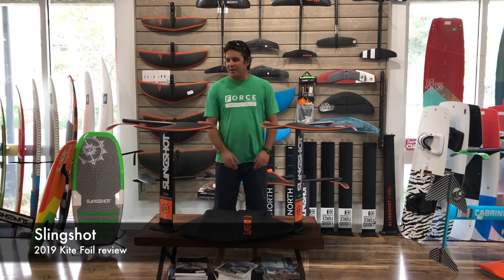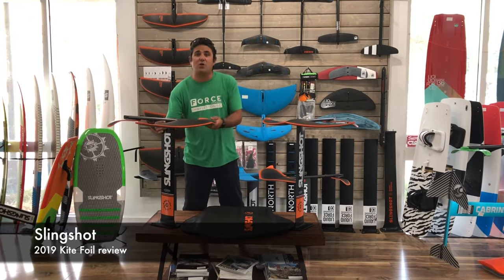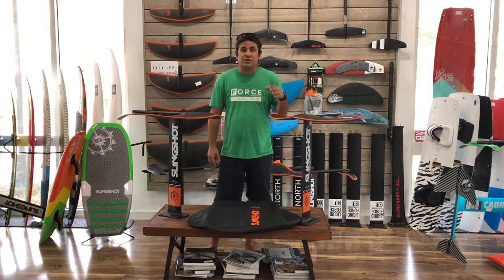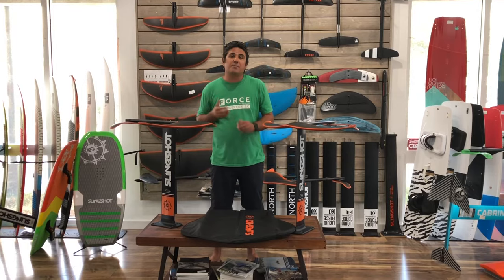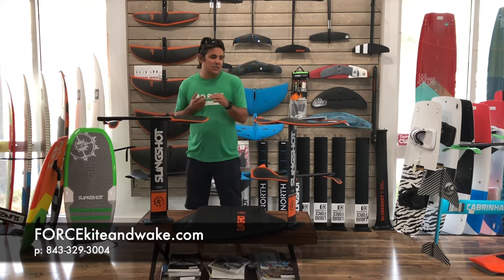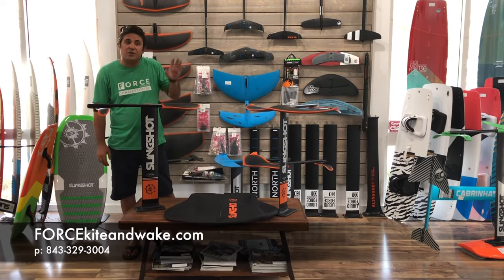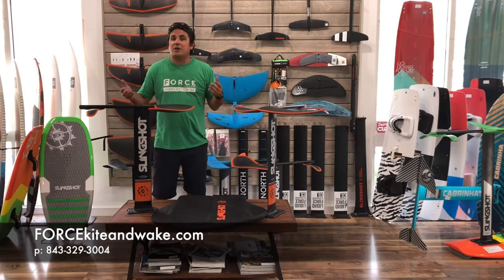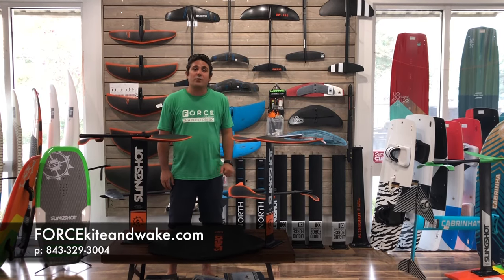2019 Slingshot F Kite Foil Review.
Stan reviews the 2019 Slingshot F Kite Foil at Force kite and wake.
Completely new design, great hydrofoil for all levels, from Kite foiling, to wake and surf.